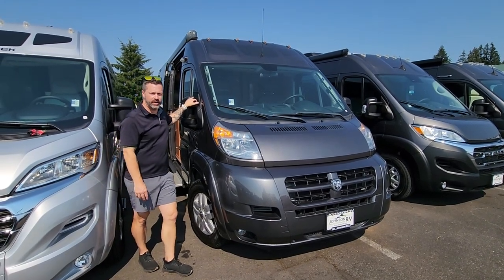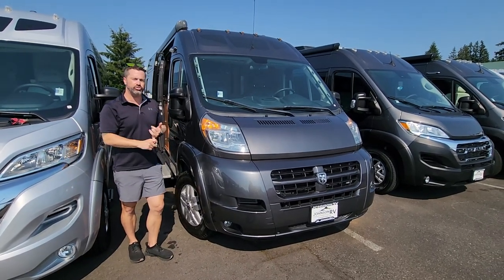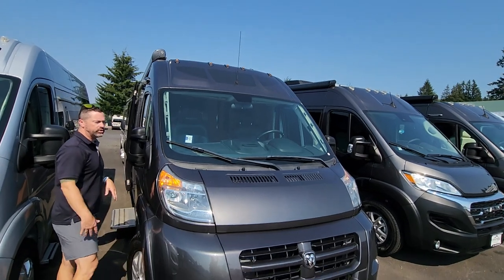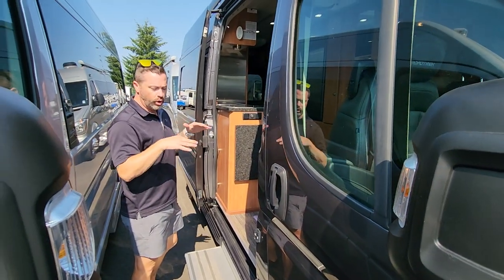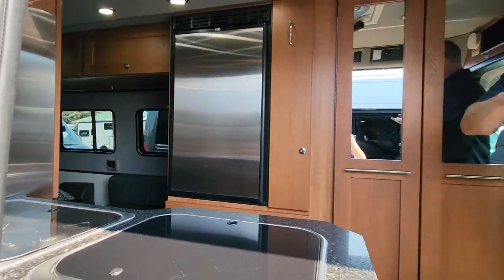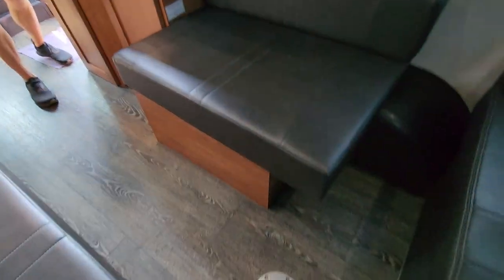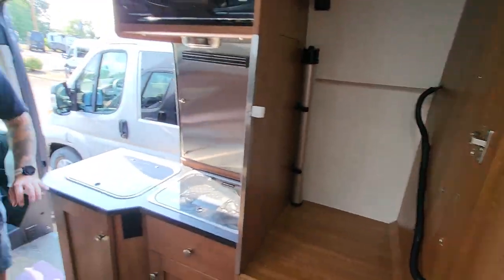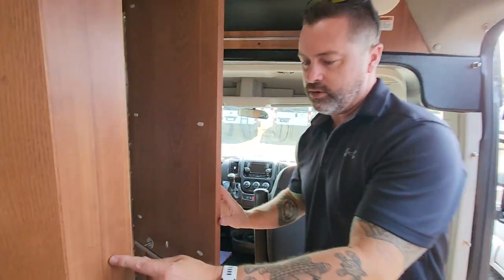Pre Owned 2017 Roadtrek Zion SRT - Sandy, OR